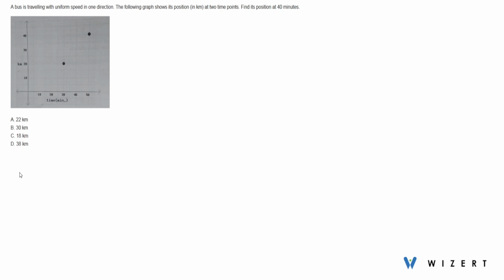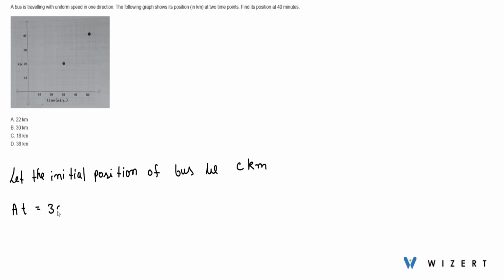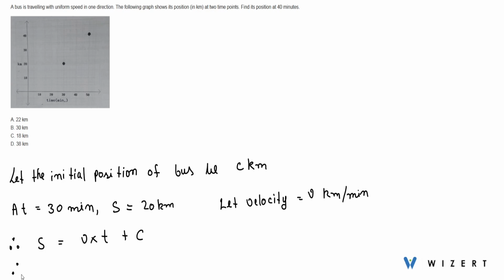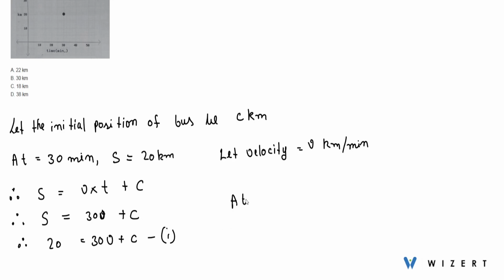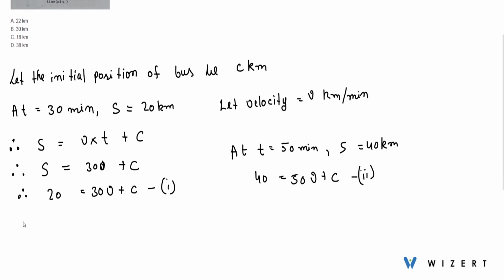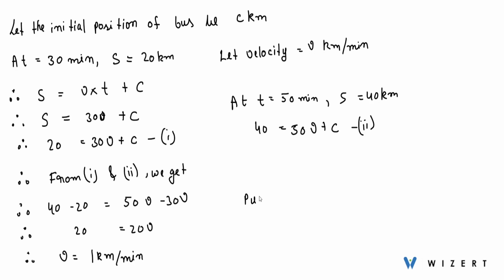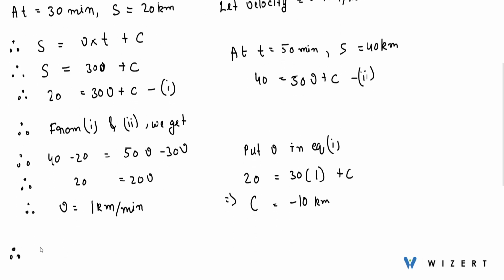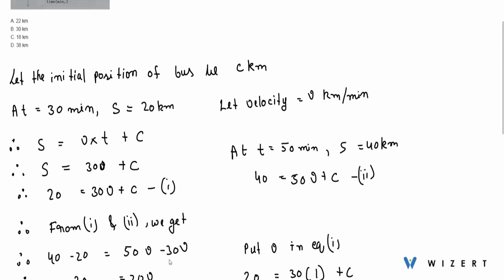Math Introduction to Graphs Practice for Grade 8 - Set 1613136863